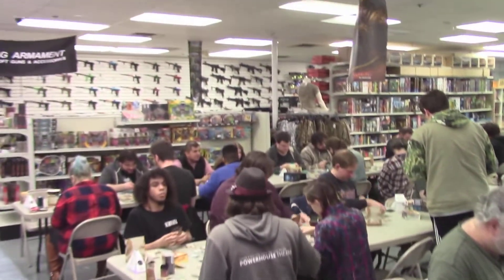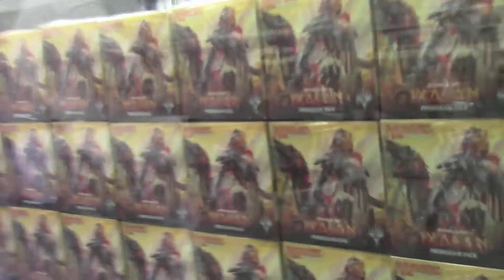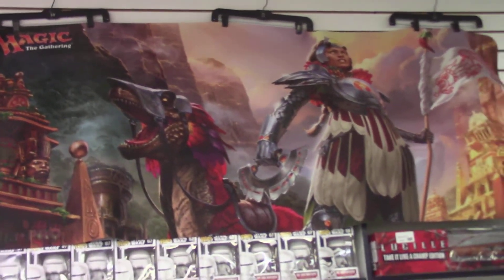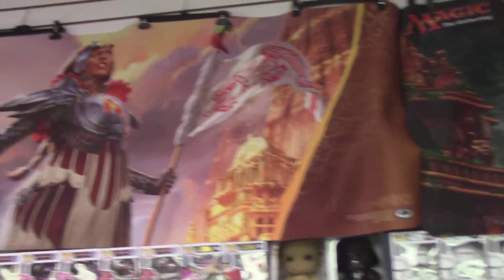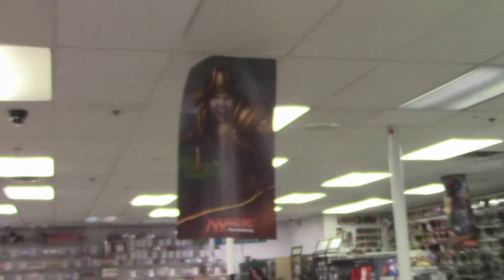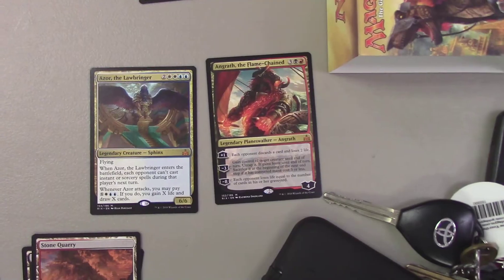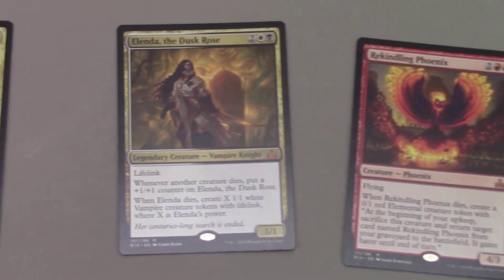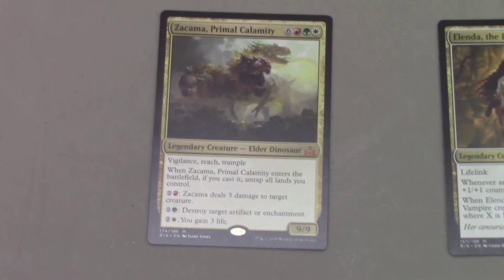Rivals of Ixalan Pre-Release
Ever wondered what a pre-release looks like? Join us as we go to a local game store and check out the store, the players and (most importantly) the great cards that are being opened!

Let us know what you thought of the video in the comments down below.